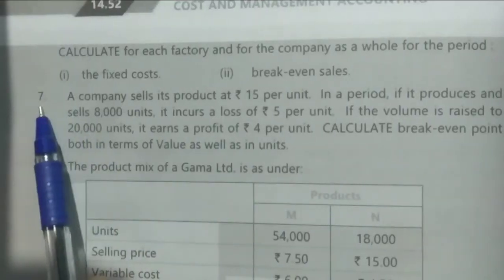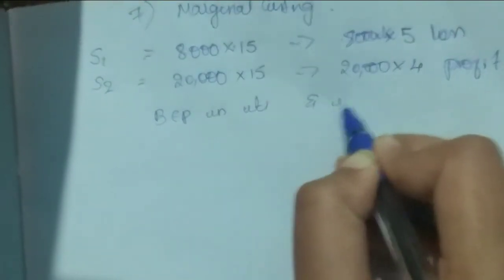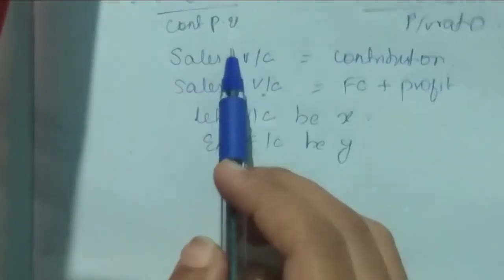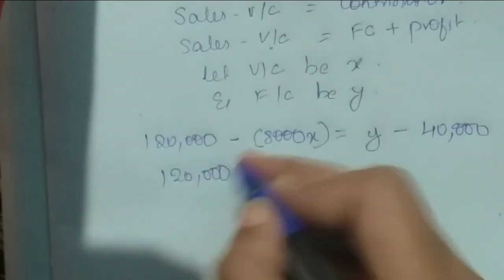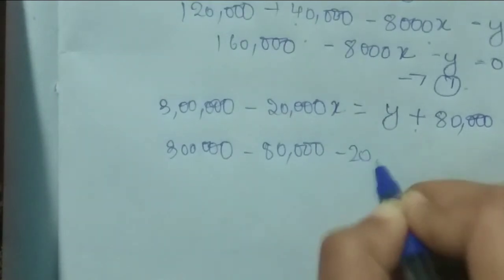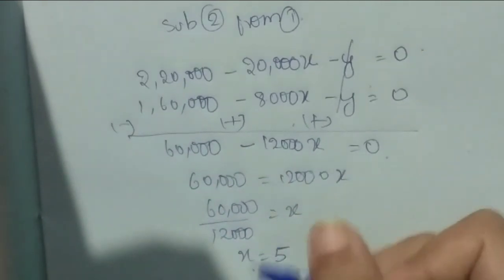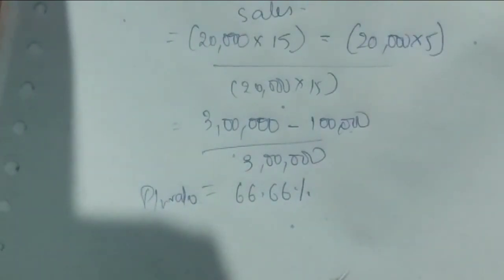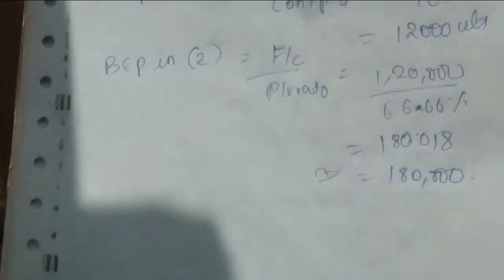CA INTER marginal costing practical sum number 7